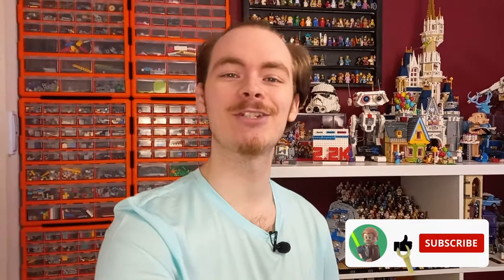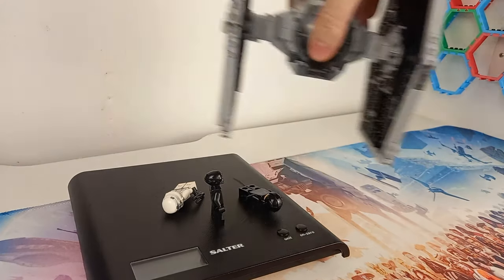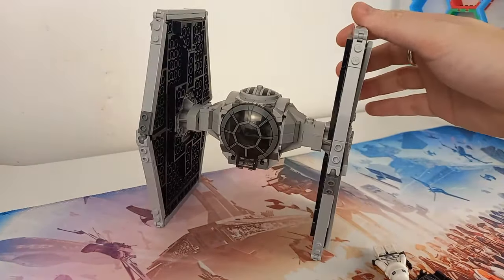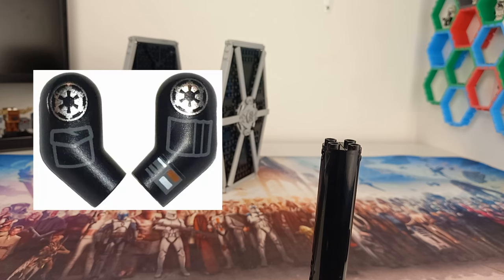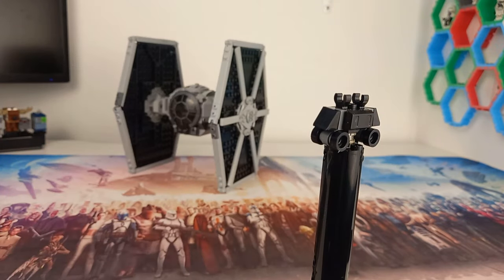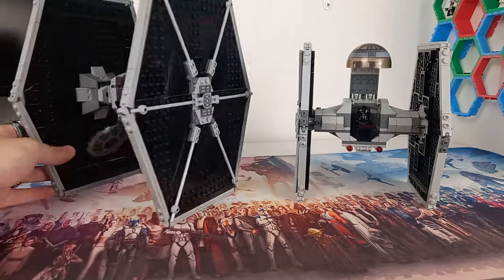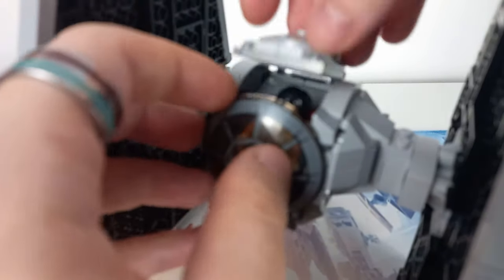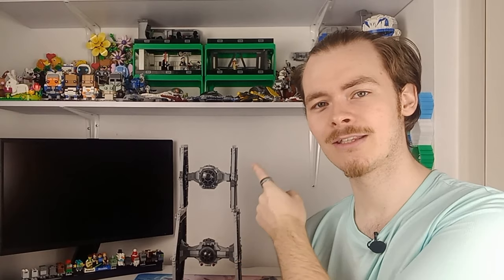The TIE Fighter No One Wants | LEGO Star Wars 75300 Review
I am very happy I picked up this set when I did, but think the pairing of this with the 2021 X-wing which I have also reviewed definitely has something to do with it. What do you think about this set?

0:00 Hello there!
0:20 Price per gram
2:19 Minifigures
4:45 TIE Comparison
5:28 Cockpit Space
6:15 My final thoughts